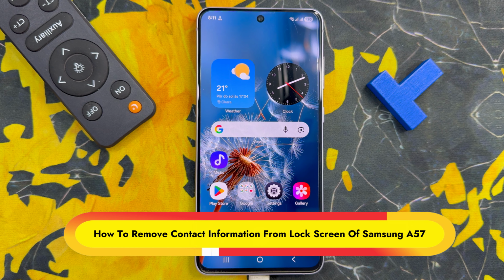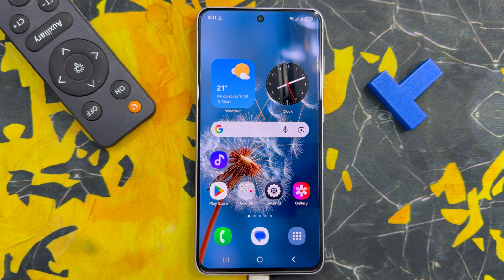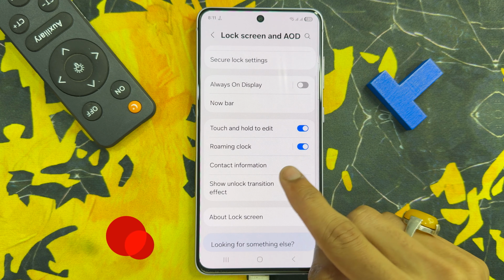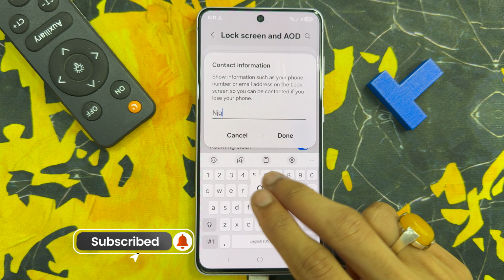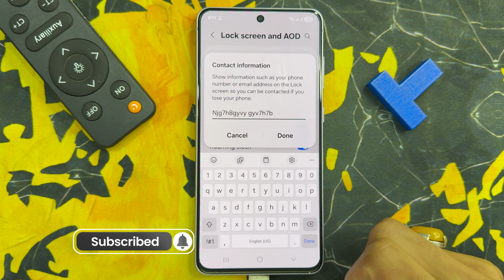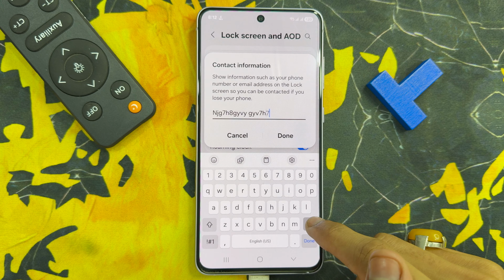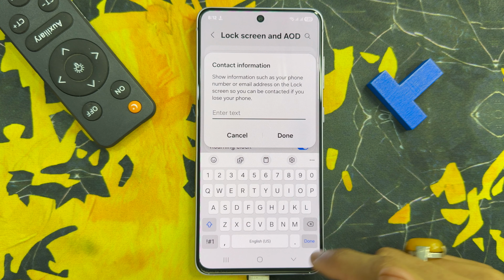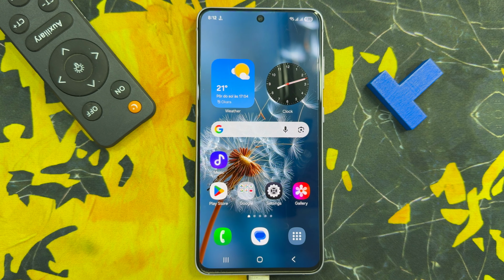How To Remove Contact Information From Lock Screen Of Samsung Galaxy A57 Easy Tutorial